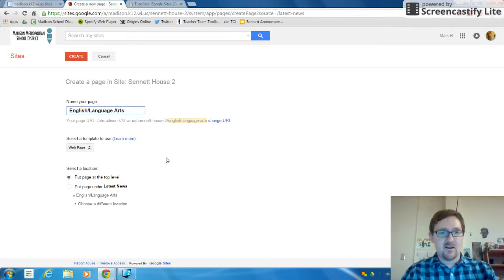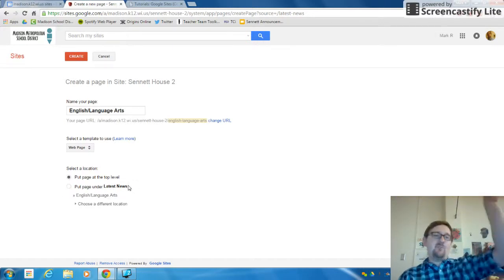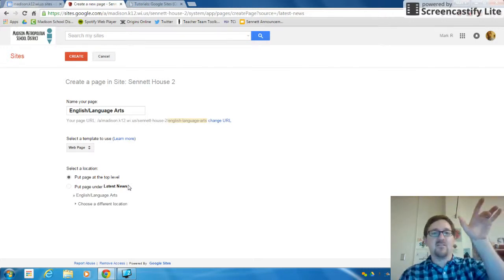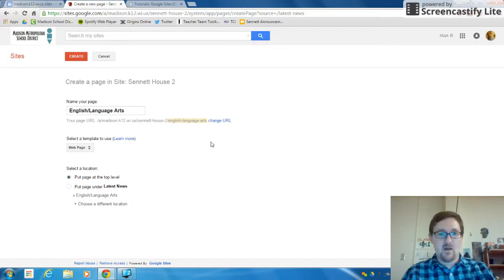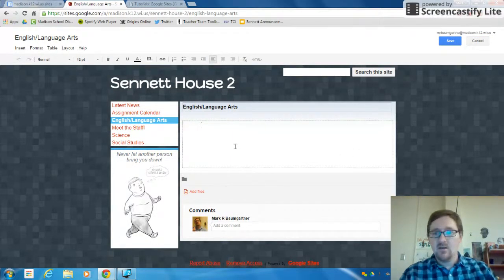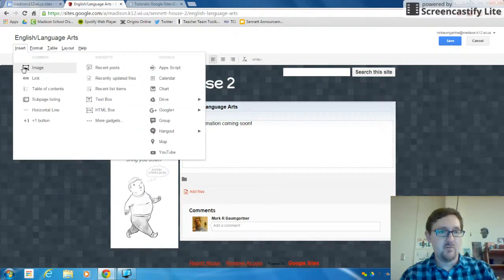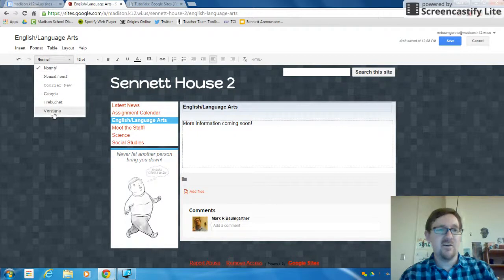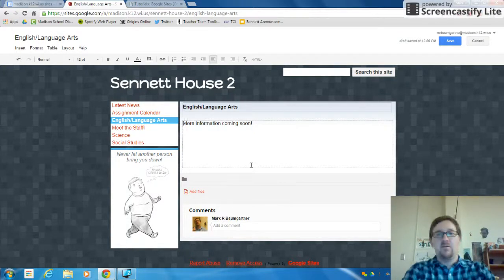Website Lesson 2 - Creating and Editing New Pages.webm